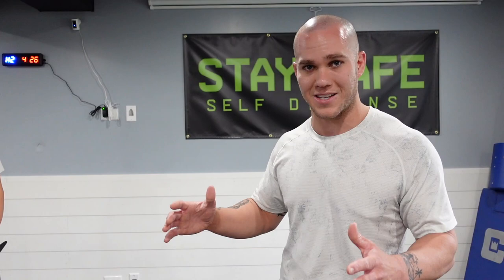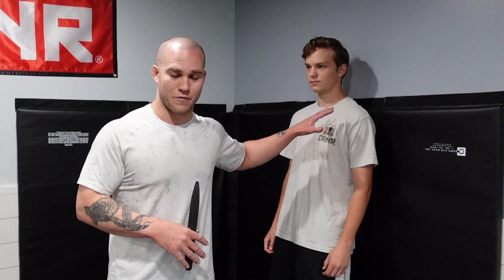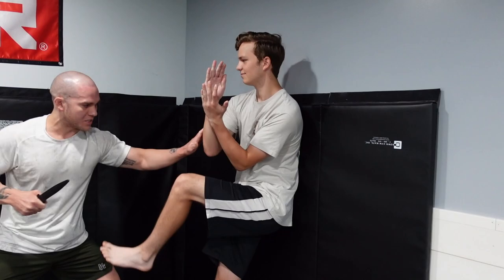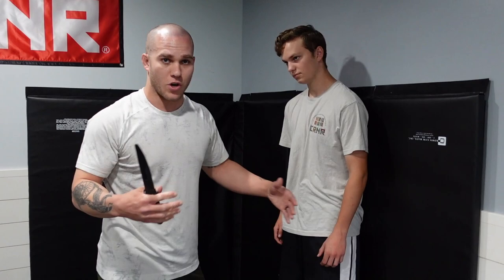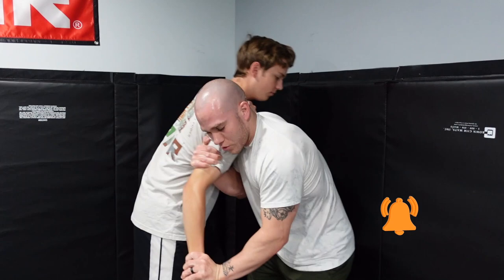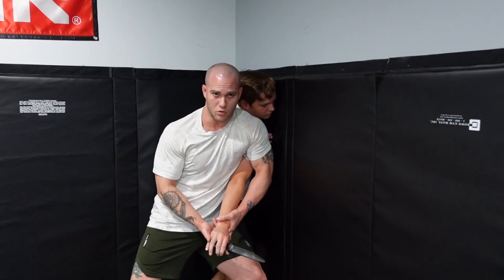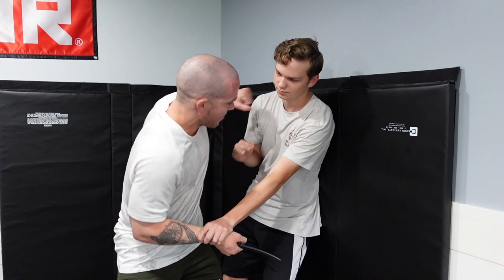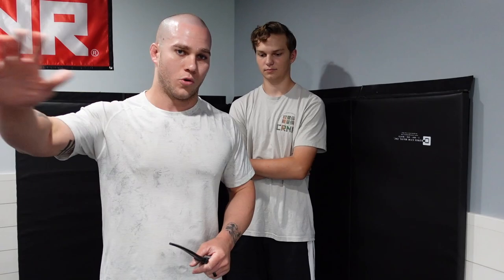The Scary Reality of Knife Attacks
The reality of knife attacks is that they are beyond scary.  They happen fast and often times without warning.  You have seconds to react in a situation where your life is most definitely at stake.  How do we approach situations in which a knife is in play?  Are there specific techniques we must depend on?  Watch to find out!

We will be releasing more videos down the road with some of the attacks/scenarios we have discussed in the past, only this time we will be adding a knife to the picture.

Stay Safe!